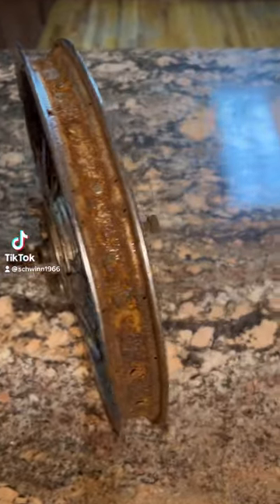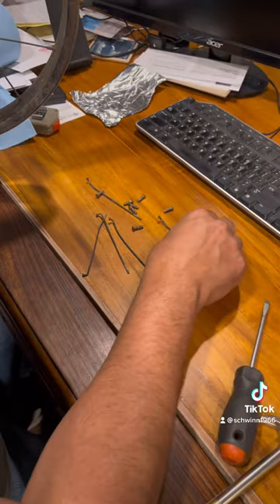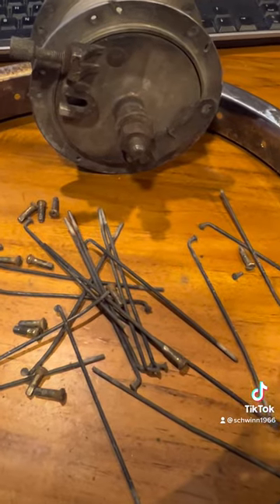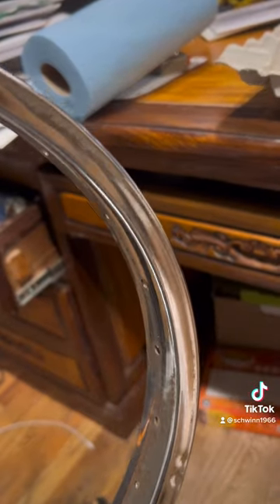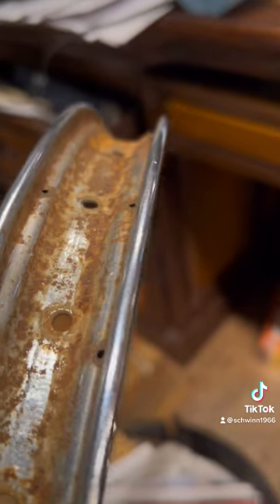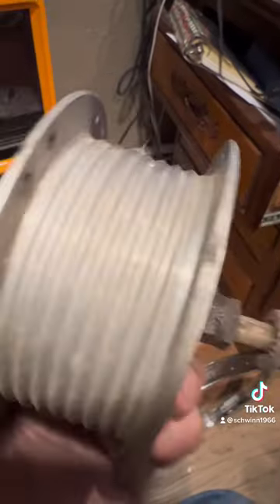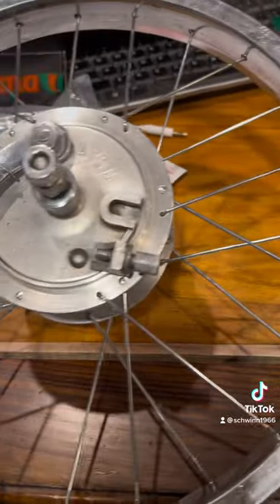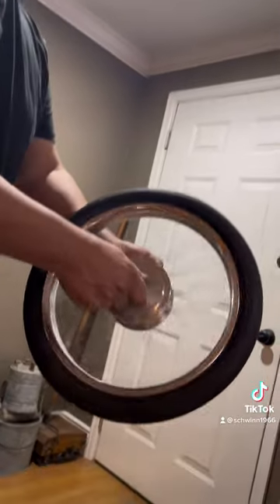1971 Schwinn Stingray Krate Grey Ghost Atom Wheel Rebuild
Picked up Thai 1971 rusted Schwinn Atom Wheel and brought it back to life.